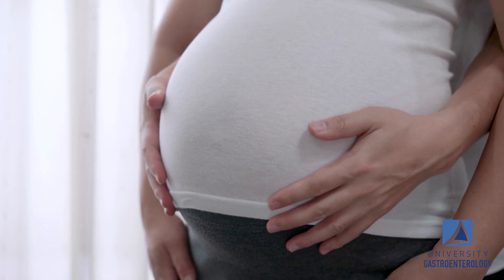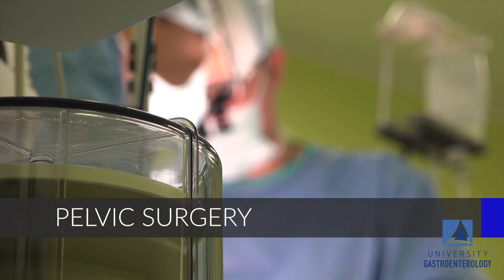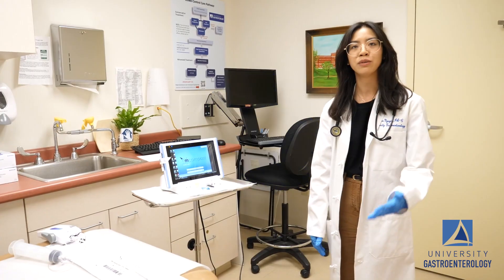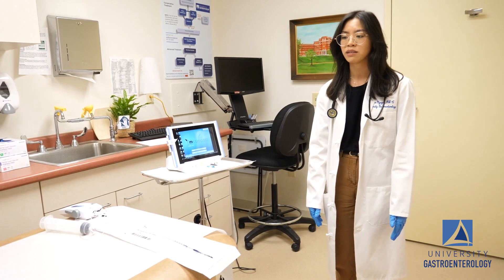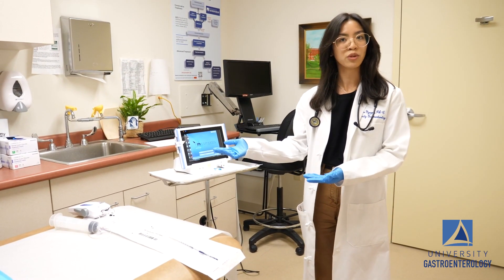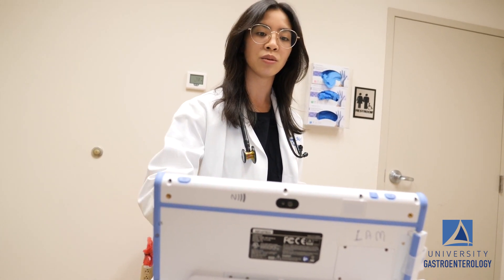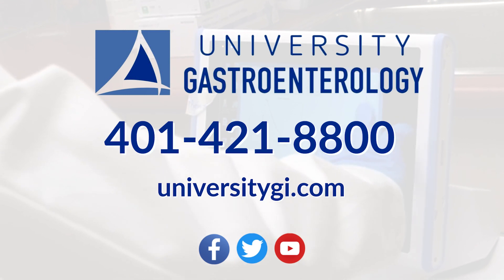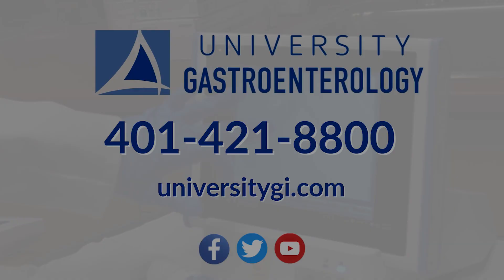ANORECTAL MANOMETRY: What You Want to Know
Suffering from bowel issues, urgency, constipation?  In less than a half hour, anorectal manometry may help you get to the bottom of your issue. University GI PA Helen Nguyen explains what you need to know about this minimally invasive, outpatient procedure.